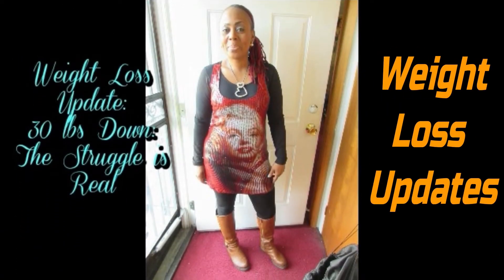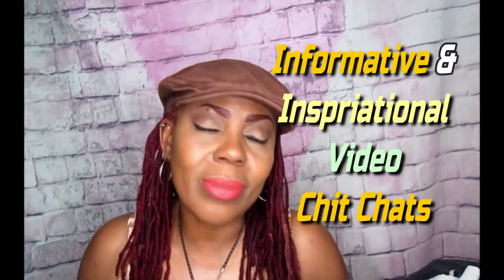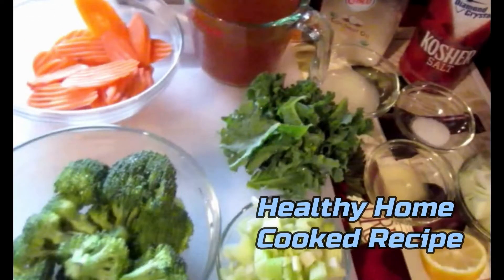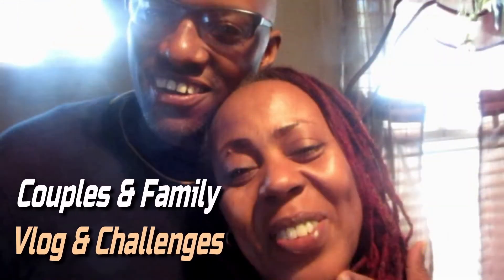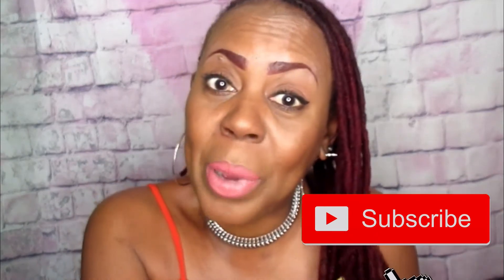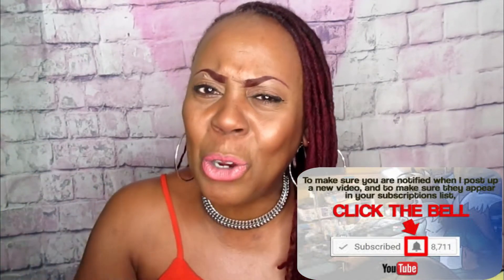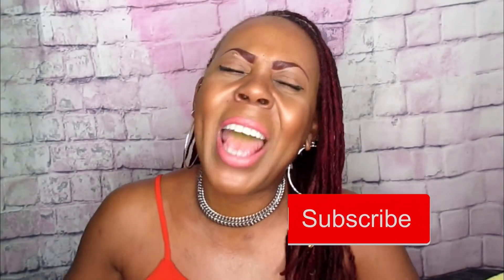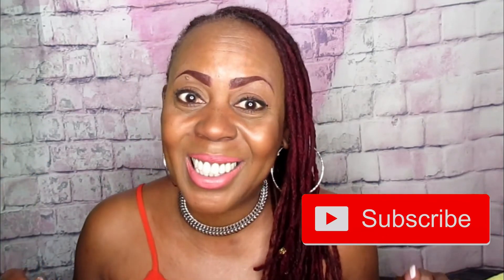What Kind Of Snacks Do I Eat ?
Hi family.  What kind of snacks do I eat???  Watch this video for alternative snacks that you can have While on your healthy lifestyle..  These snacks should be eaten in moderation...